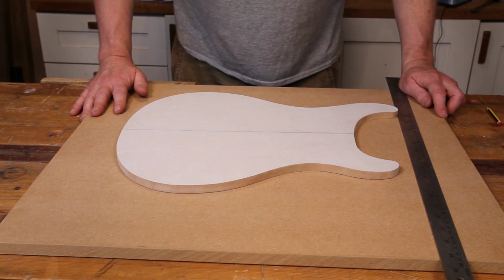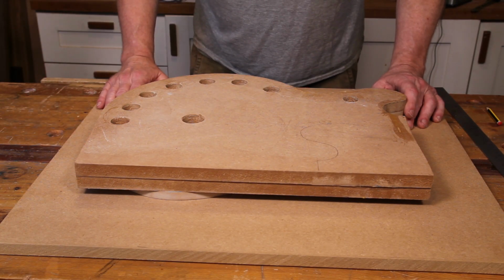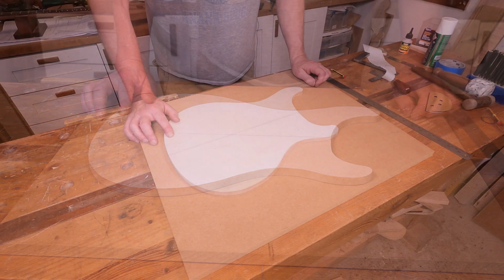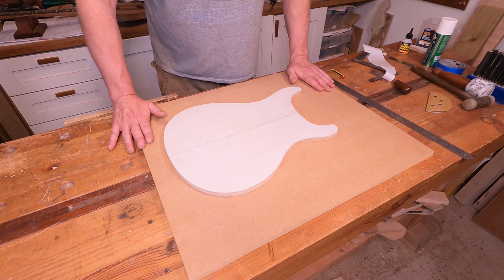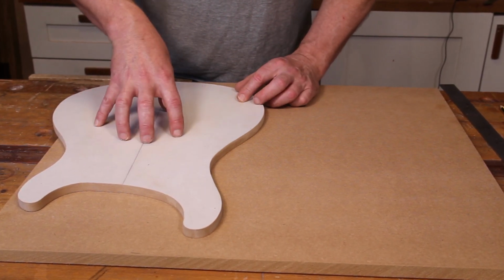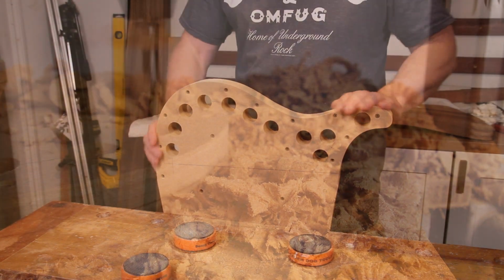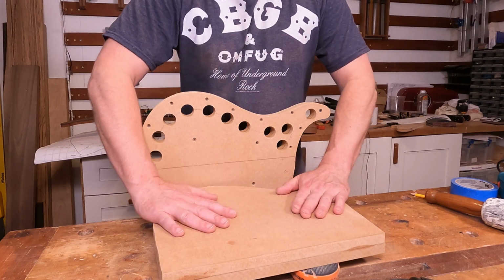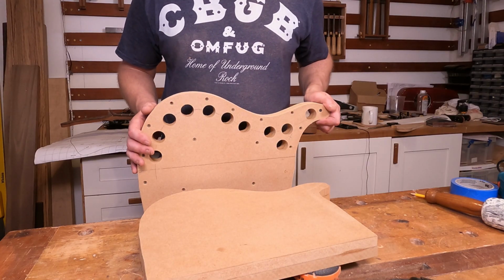GGBO 2022 scratch build guitar episode 5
Hi and welcome to episode 5 of my Great Guitar Build Off 2022. In this episode I make the two forms I will need to shape the laminated ribs of the guitar.